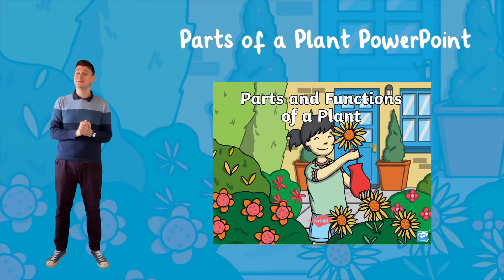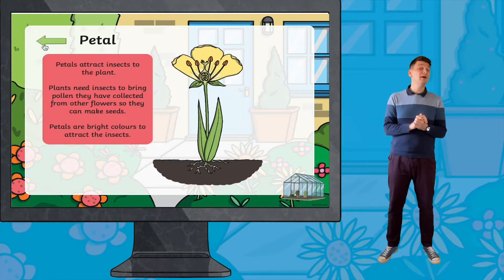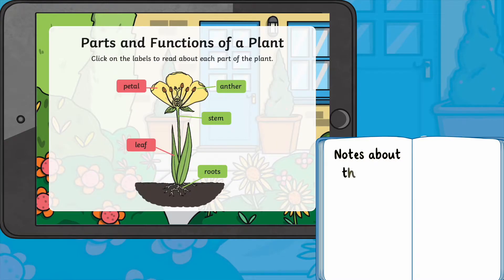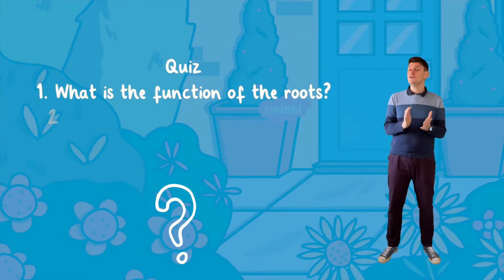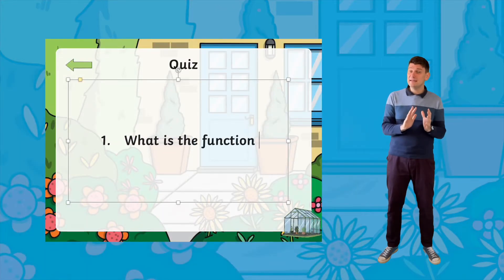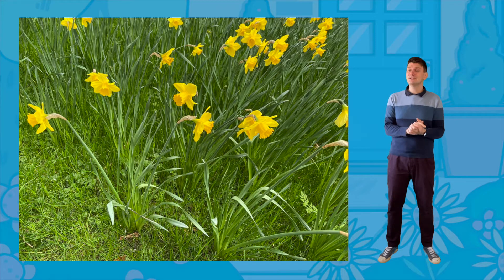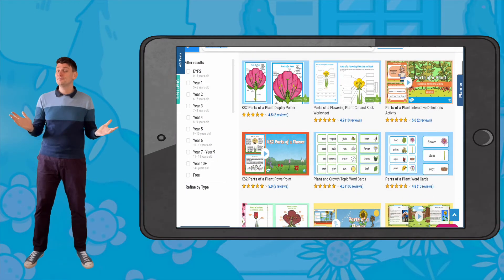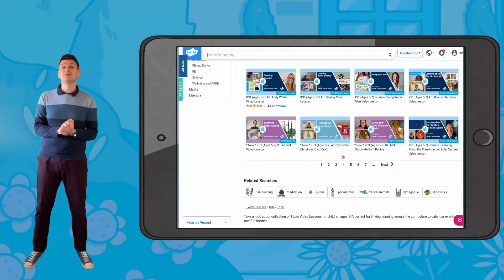Twinkl Teaches KS1 | Teach Parts of a Plant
This resource is the perfect resource for teachers who want to do a parts of a plant classroom activity that will engage each and every child!

In this parts of a plant KS1 video, Twinkl teacher Mat shows us how to use the Parts of a Plant PowerPoint for some lesson inspiration!

Containing beautiful illustrations and interactive slides, this resource is an ideal introduction to your topic.

🔑Key Moments
0:00 Introduction
0:31 Whole class or independent work
0:48 Quiz
1:18 Create a poster